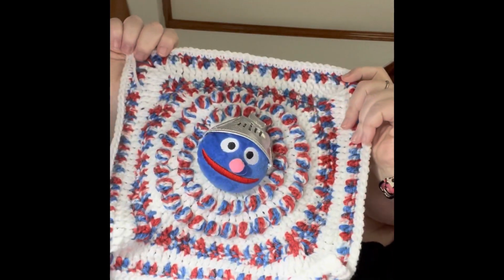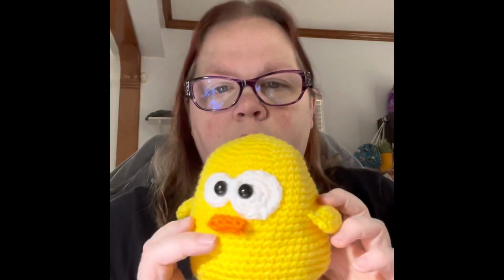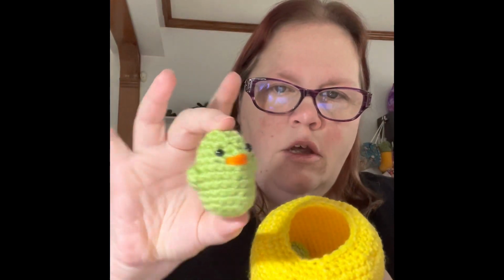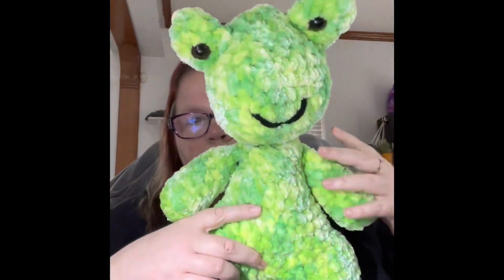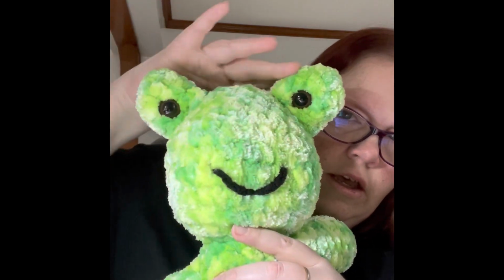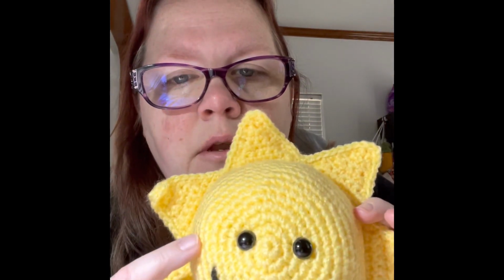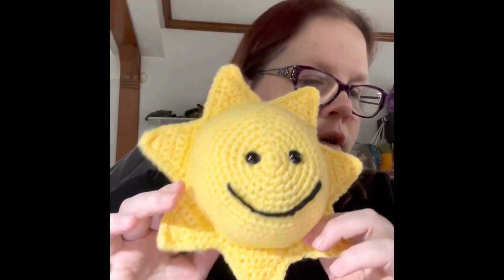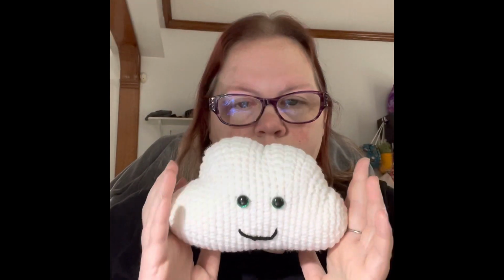April 5, 2022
- [ ] My Ravelry: loomerricola33
- [ ] Bag o day has a playlist for all the squares.
- [ ] Frog has no pattern I just made him.
-  The sun and cloud pattern
Chick pattern